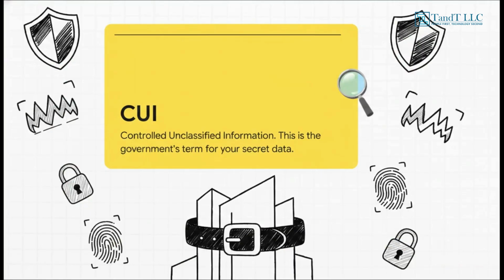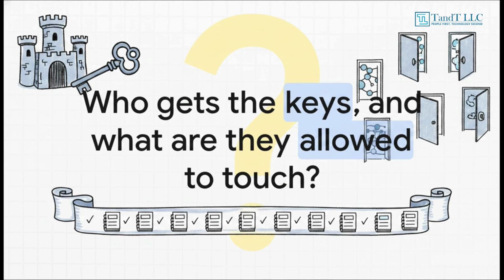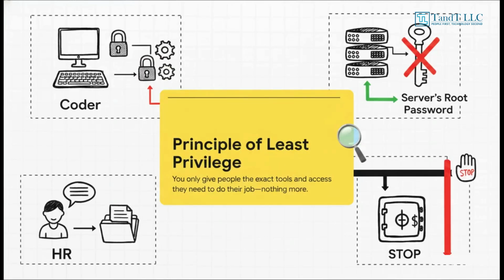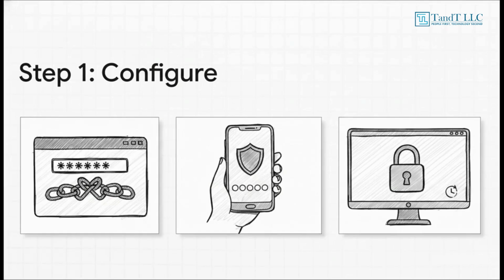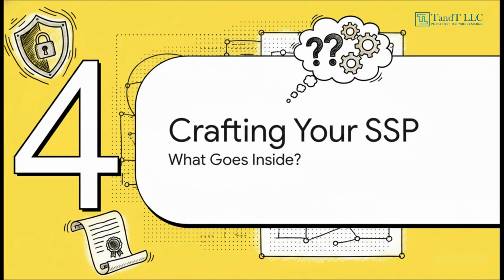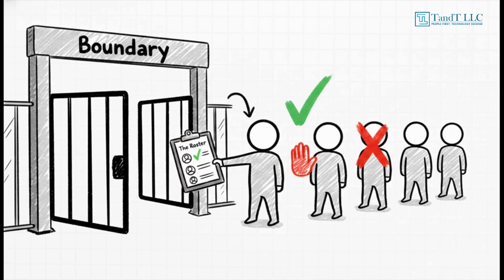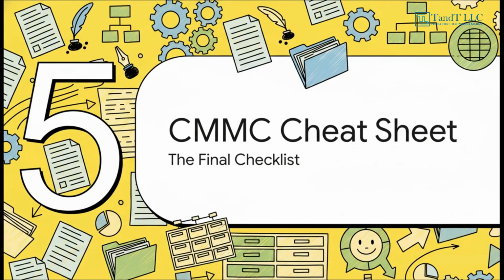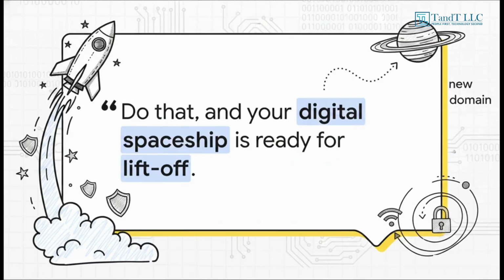The Digital Vault | Master CMMC Level 2 Access Control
Struggling with CMMC Level 2 Access Control? This video breaks it down in a simple, practical way so you can understand exactly what to do and how to stay compliant.

Think of your business like a digital vault. If you handle Controlled Unclassified Information (CUI), you must control who gets access and prove it. That’s where CMMC Level 2 comes in.

👉 In this video, you’ll learn:

What Access Control really means in CMMC Level 2
The concept of Least Privilege (who gets access and why)
The 3 pillars: Configure, Document, Prove
How to build your System Security Plan (SSP)
What auditors look for during assessment

💡 Key takeaway: CMMC isn’t just security. It’s organization, documentation, and proof.

📌 Whether you're a defense contractor, IT manager, or compliance lead, this guide helps you take your first step toward certification.

TandT LLC | Powered by CenVerity